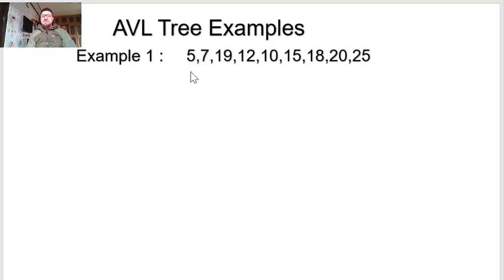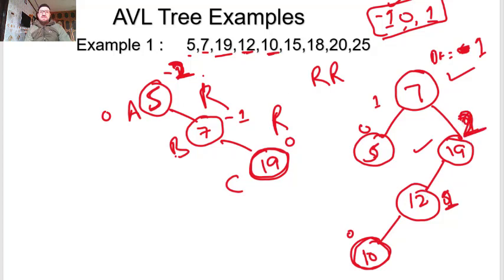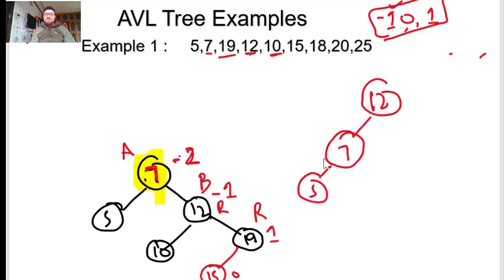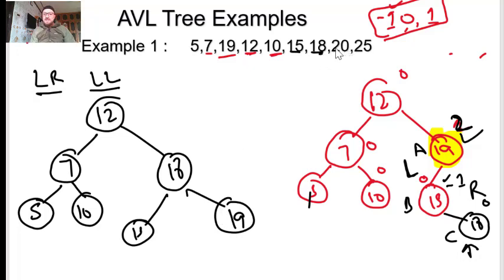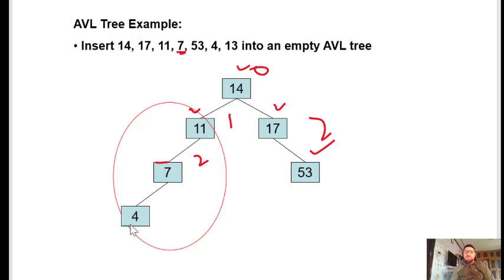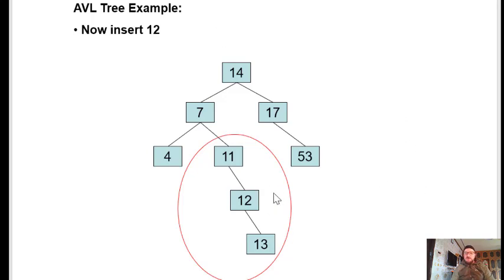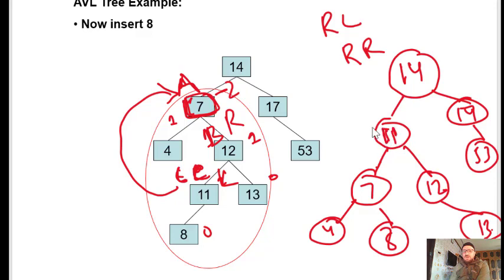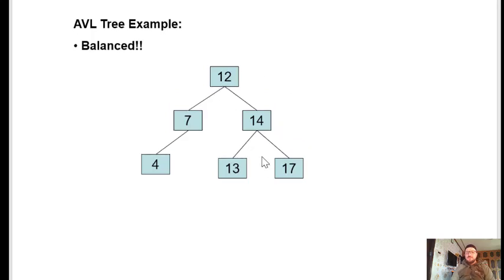AVL TREE Part 3 : Examples